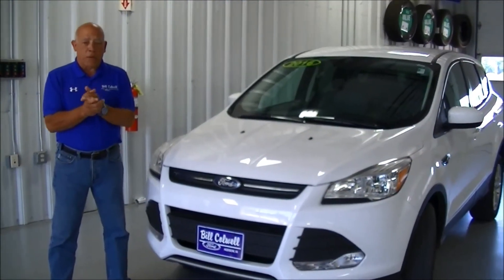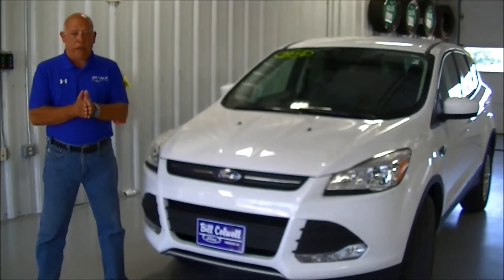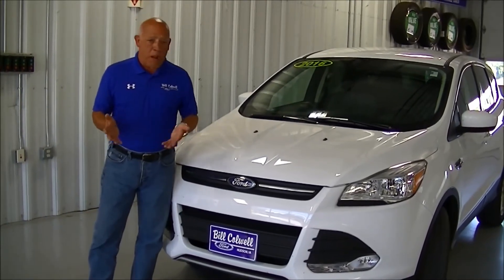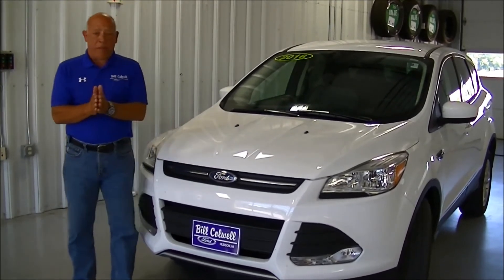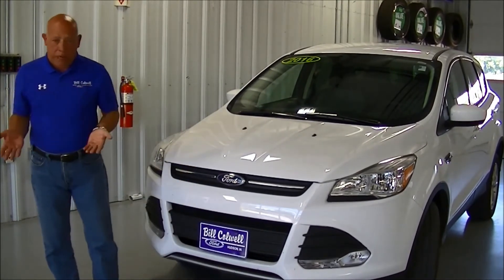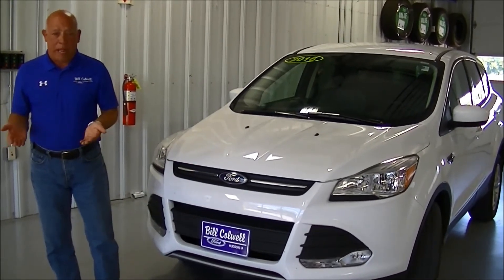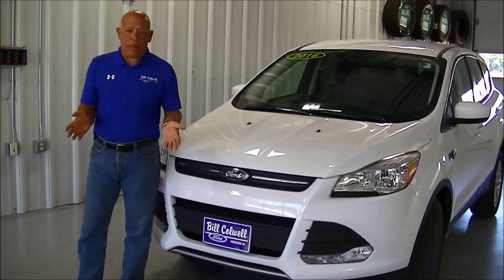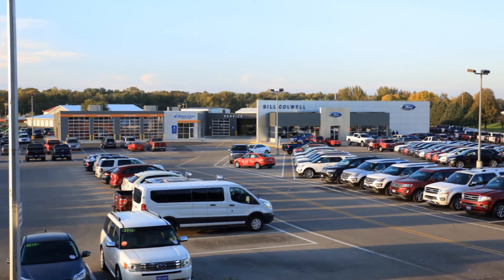Feature Friday: Active Grille Shutter System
For this week's FeatureFriday we're going to talk about Ford's Active Grille Shutter System with Al Shepard. Ford Active Grille Shutters are special shutters in the grill that are opened and closed automatically to reduce aerodynamic drag while still allowing for proper cooling.